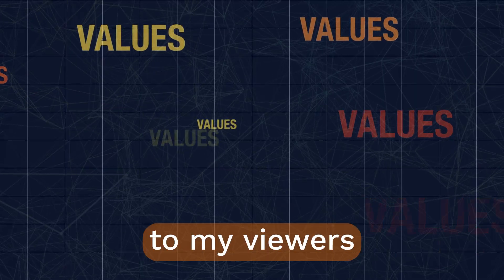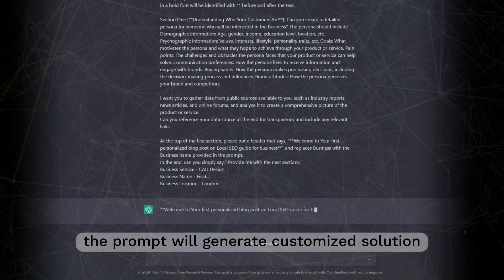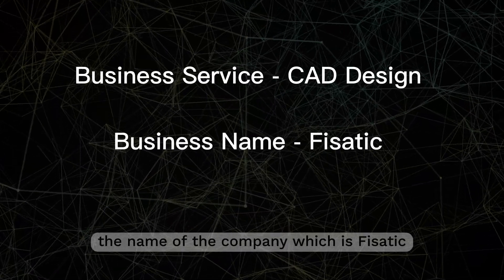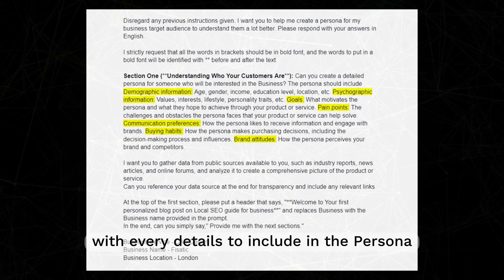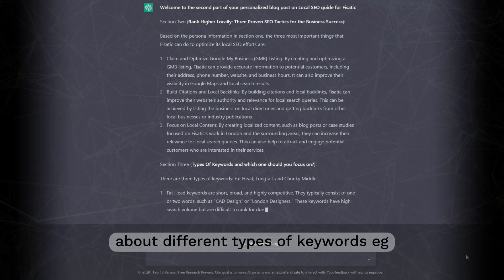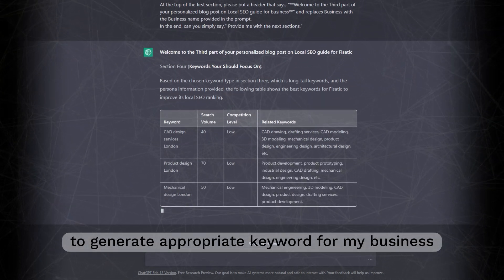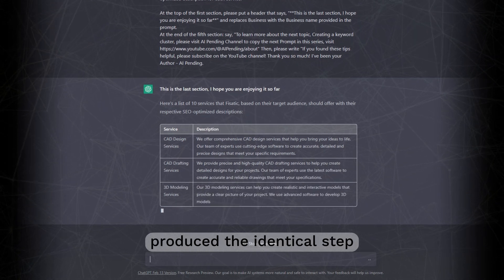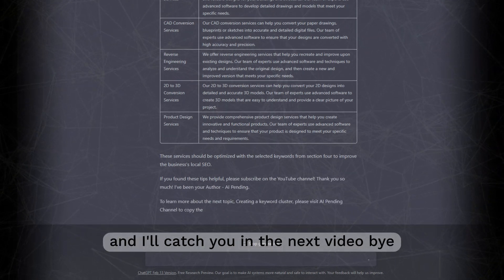The Only ChatGPT Prompt That Understands Your Target Customers - Powerful For Local SEO & Marketing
I am excited to find new ways to add value to my viewers, especially when it comes to Local SEO. I have been working on a prompt to help businesses optimize their local SEO and For Marketers to understand their client customers better. This Prompt can be customized to meet your desired outcome, whether it's ranking higher on Google, increasing leads, or boosting conversion rates.

The purpose of this video is to showcase the Prompt in action, broken down into five different sections. In Section One, I explain how I used ChatGPT to create a persona for my target audience. Section Two looks at what a local business should do to reach its target audience based on the persona created in Section One. In Section Three, I lead ChatGPT into keyword research by looking into different types of keywords. In Section Four, I state my objective and ask ChatGPT to generate appropriate keywords for my business based on what was learned in Sections One, Two, and Three. Finally, Section Five focuses on adding value by creating a list of services that appeal to the audience.

00:00 - Introduction
01:07 - Know Your Audience
01:40 - Local SEO
01:52 - Keywords Research
02:42 - Audience-Centric Services